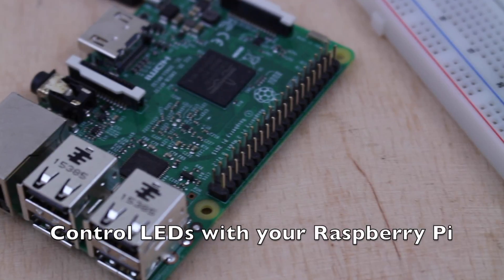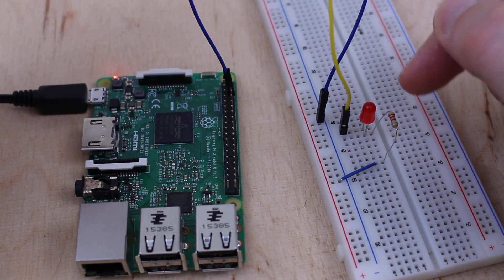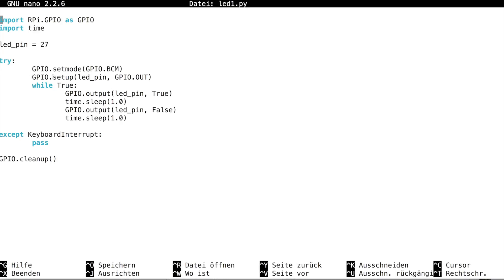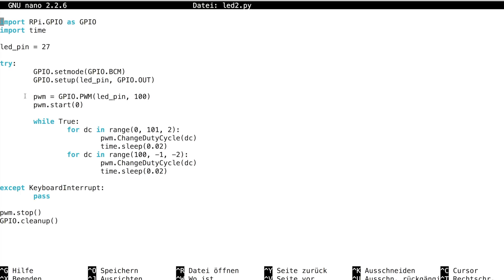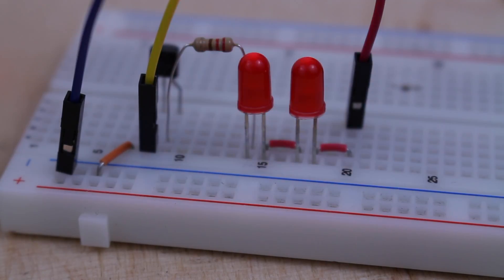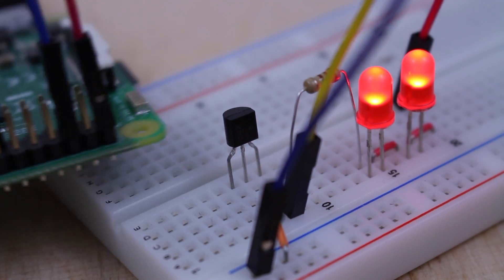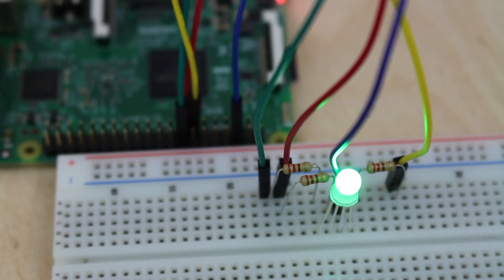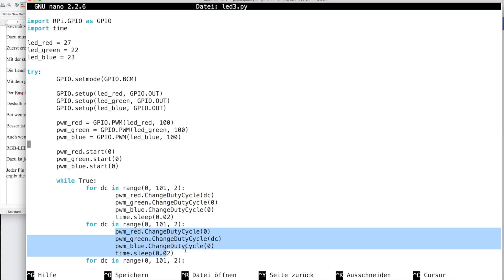Control LEDs with your Raspberry Pi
You can control LEDs with your Raspberry Pi easily. Just for fun or with a purpose.

The Raspberry Pi has 17 GPIO pins to connect one or more LEDs.

You have to connect the LED to the pin with a resistor.

The Raspbian operating system for the Raspberry Pi includes the GPIO library. So you need only a few lines of Python code to control a LED.

Define the connected pin as output. Then use the method called output() to turn the LED on and off.

You can also control the brightness of the LED using Pulse Width Modulation. Set up a new PWM object and provide the pin number. Next, call the start() method to enable PWM for this pin. You can control the brightness of the LED with the method ChangeDutyCycle().

The code works also with more then one LED connected to a pin.

But the Raspberry Pi does not provide enough current to drive several LEDs on a pin.

Add a transistor and a second power source, if you want to drive more then one LED. The 5 volt output of the Raspberry Pi might work as a second power source. But using an external power source is a better idea.

Even if there is a transistor to drive the LED, PWM still works to control the brightness.

Your Raspberry Pi can also handle tri-color LEDs. Connect each anode of the LED to a GPIO pin with a resistor. In your program you have to handle each pin separatly. You achieve different LED colors by mixing different values.